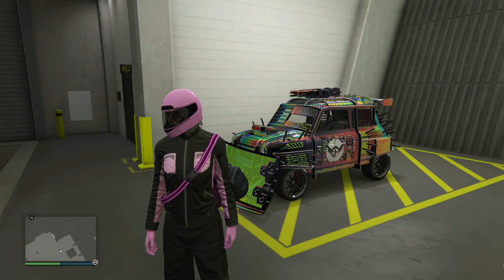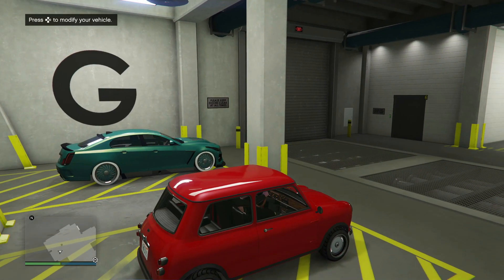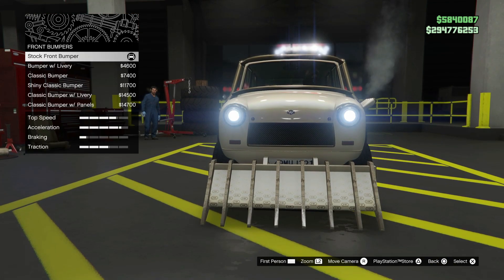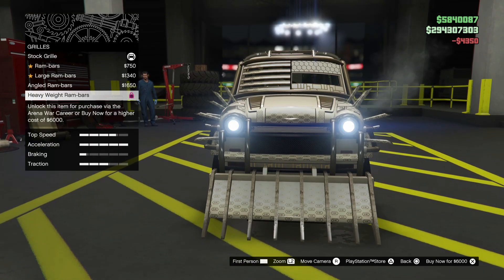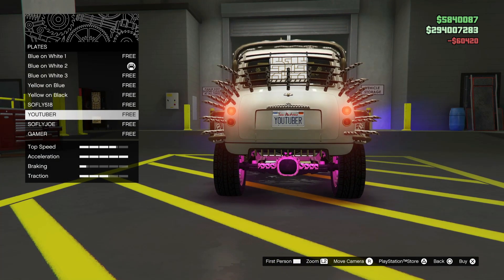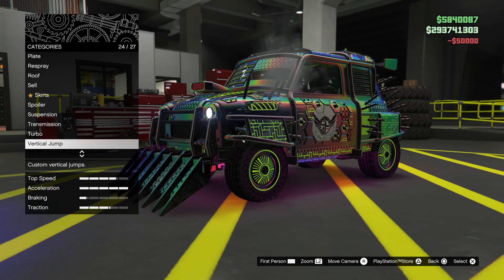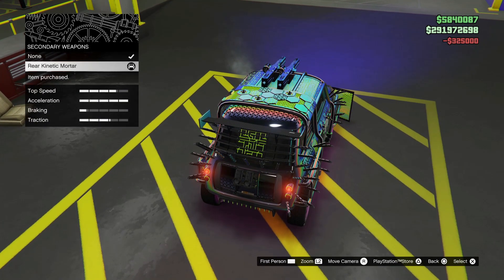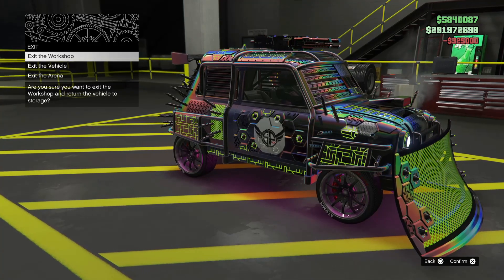HOW TO UPGRADE ISSI CLASSIC TO MAKE IT SELL FOR $2 MILLION | GTAV| PATCH 1.60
🟢*INSANE* AFK Peter Griffin Job - Insane Money & RP (999 Rounds) - GTA 5 Online (MAKE MILLIONS AFK)

     👉 SOFLYSOJOE1 #6656